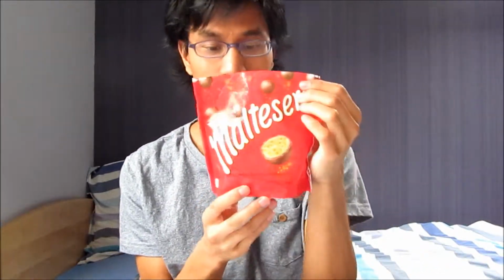Malteser Chubby Bunny CHALLENGE@Yannis' Corner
My take on the Chuby Bunny Challenge! Next video will be the banana challenge in which I was tagged by Laulitz, a fellow Belgian YouTuber!

Inspiration for this vlog: /